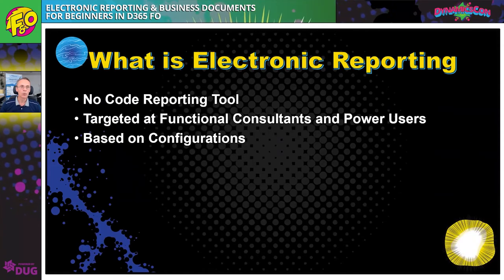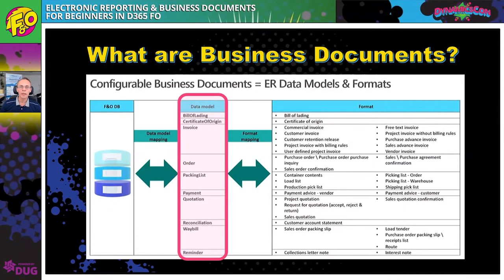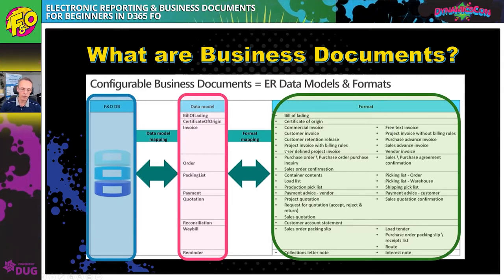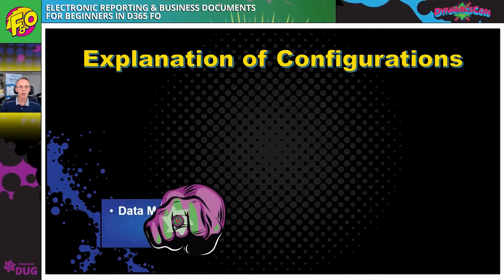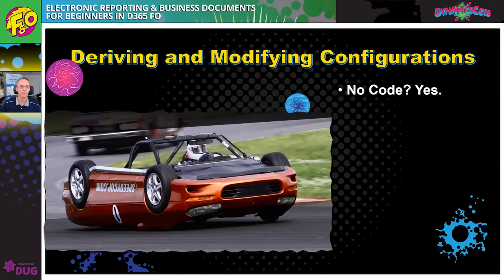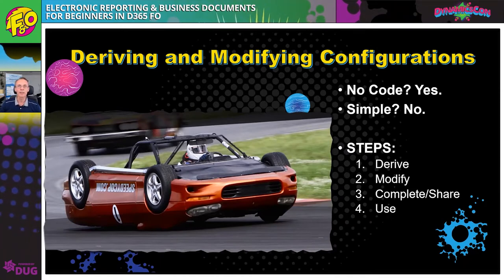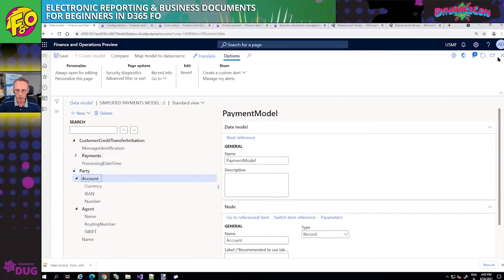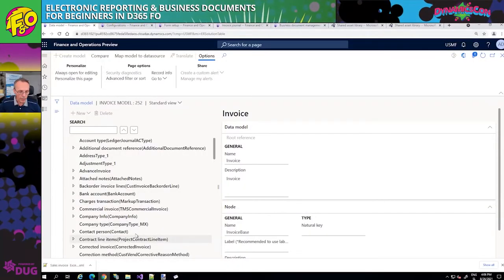Electronic Reporting & Business Documents for Beginners in D365 Finance & Operations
Electronic Reporting & Business Documents for Beginners in D365 Finance & Operations. To view the presentation materials for this session, please

This session will explain the basic concepts and show how to obtain and customize existing Electronic Reporting configurations. We will discuss how to avoid the most common pitfalls and demonstrate some best practices we have developed using this technology.

In an effort to meet the community’s desire for continued robust educational content, DUG now schedules 2 virtual events each year. The content for these events is submitted by hundreds of beginners to experts  within the community, voted on by the entire DUG community, and consumed by ANYONE globally.